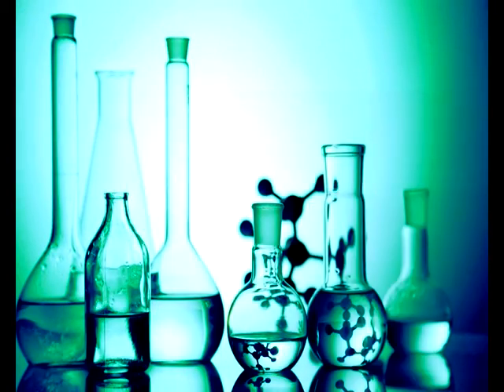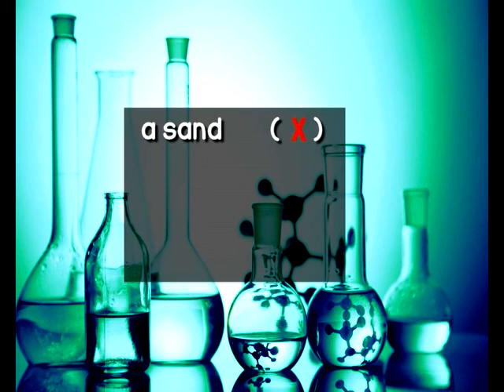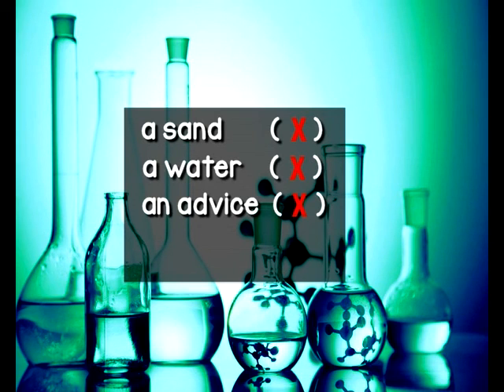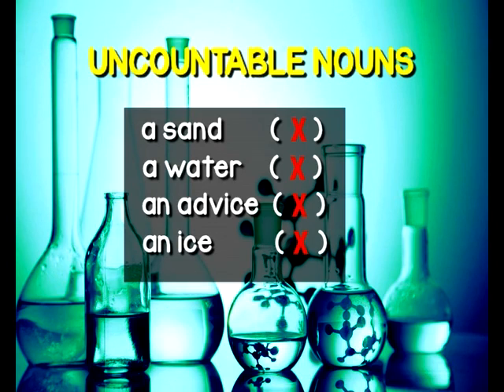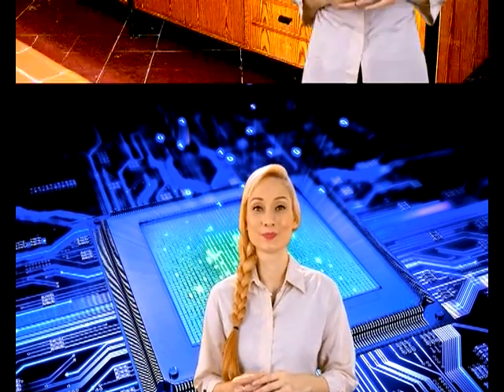EduwebTV : BAHASA INGGERIS Tingkatan 3 - Articles